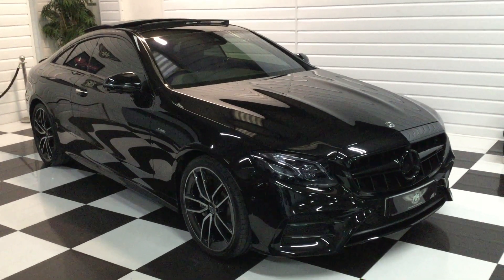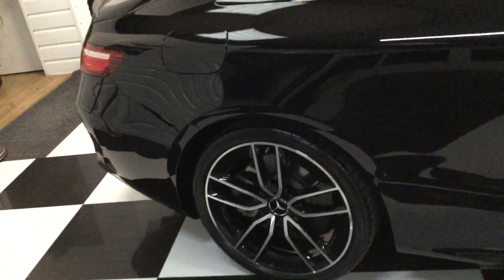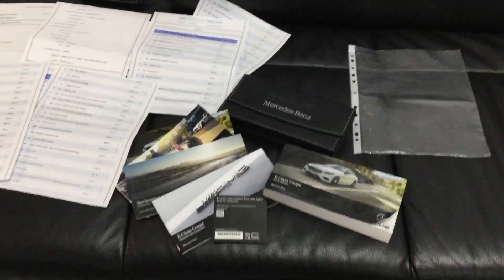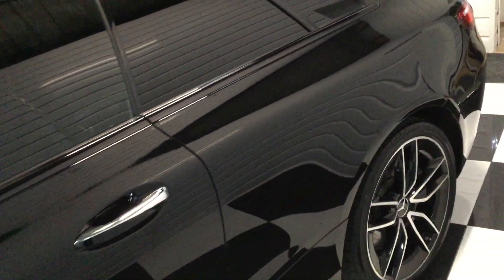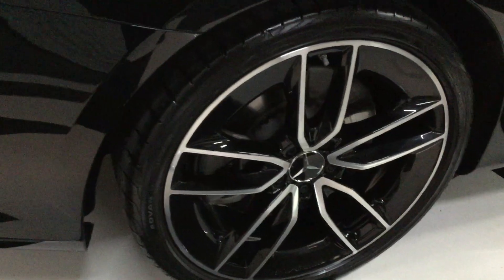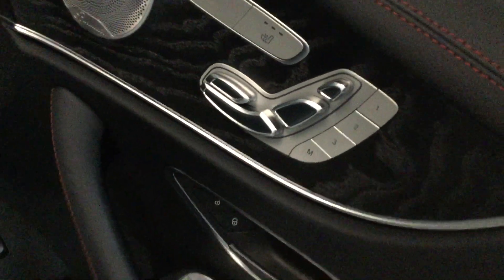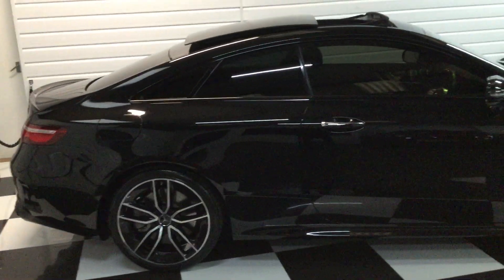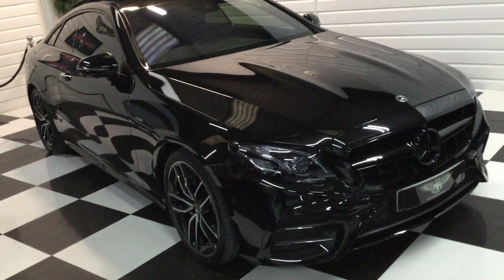2019 (19) Mercedes Benz E-Class E53 AMG Coupe 3.0 EQ Boost 4Matic Premium Plus 451BHP Auto (Sold)